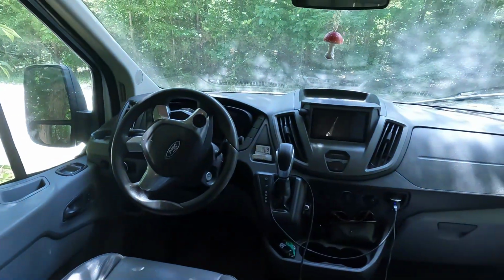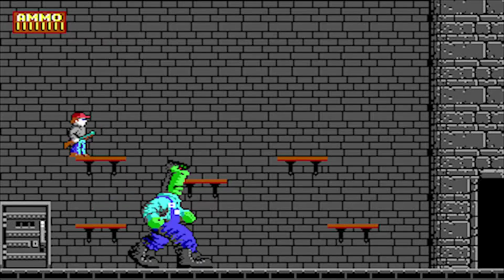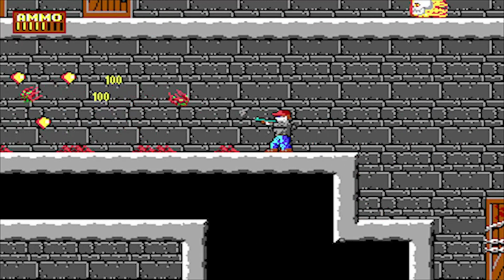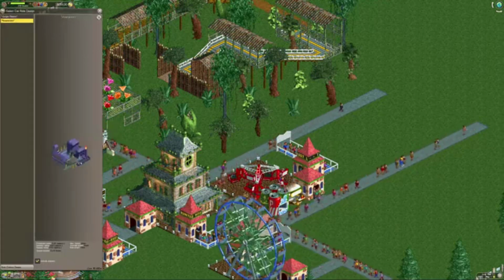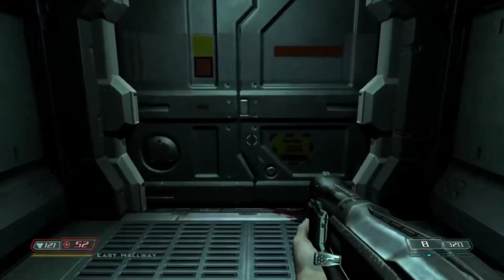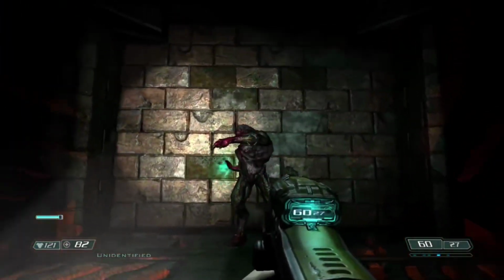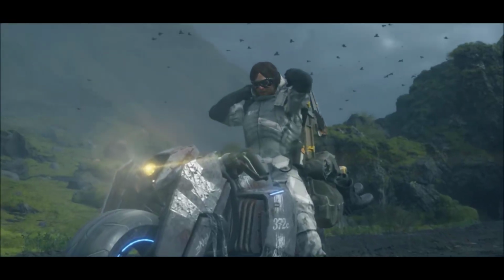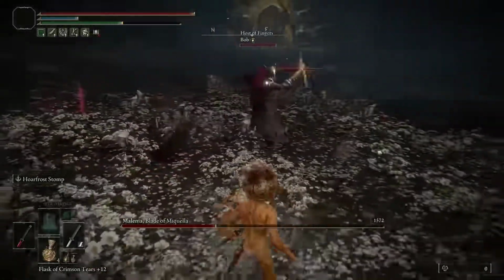What are the best games to play...IN A VAN!? featuring Outdoors Embrace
00:00 Intro
00:53 Van Gaming Setup Tour
06:40 Rooms of Doom
19:20 Roller Coaster Tycoon
29:13 Doom 3
40:00 Splinter Cell Blacklist
48:05 Death Stranding
56:20 Games to play in the dark

VIDEO CREDITS - THANK YOU!

All Dave's death animations - Dangerous Dave in the Haunted Mansion (1991), MS-DOS game nr. 4

Dangerous Dave in the Haunted Mansion 1991 Walkthrough

| Let's Play | RollerCoaster Tycoon - In Memoriam of Diamond Heights (Ep. 21)

RollerCoaster Tycoon Classic - Gameplay (PC/UHD)

Doom 3 Walkthrough Part 1 HD - Level 1, Mars City

Every Scary Moment - Doom 3 - Nintendo Switch Undocked Gameplay

Splinter Cell Blacklist | First Gameplay Demo

Splinter Cell Blacklist Gameplay is Ridiculous

Death Stranding Gameplay (PC HD) [1080p60FPS]

Alien: Isolation - Biggest Heart Attack so far

The Callisto Protocol - Official Extended Gameplay Trailer (Director's Cut) | Summer Game Fest 2022

Let me solo her (1440p)

SNES - Super Ghouls 'N Ghosts - Level 2

MUSIC CREDITS - THANK YOU TOO!

Harold Faltermeyer - Axel F (Kattivix Remode)
pippo franco

OC ReMix: Doom II 'Icon of Sinwave' [Opening to Hell (Map30)]

OC ReMix: Doom II 'No Man Is an Island' [Into Sandy's City] by The Joker, LuIzA & BGC

Chase & Action (Free Music) - _Chasing The Killer_ by Hayden Folker

Fire the Fluxilery by Outdoors Embrace